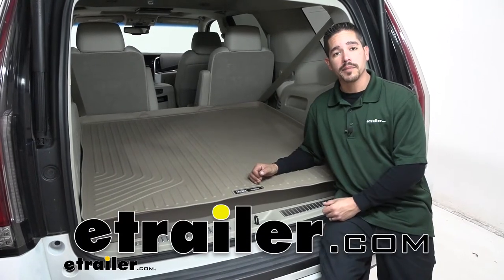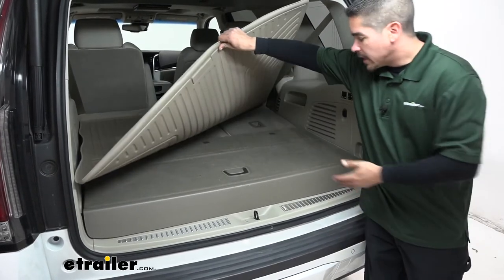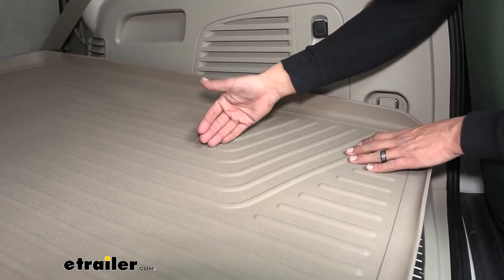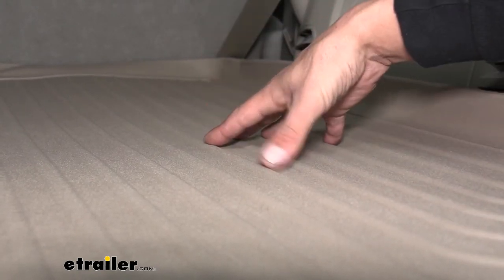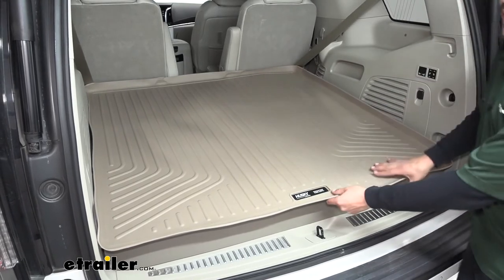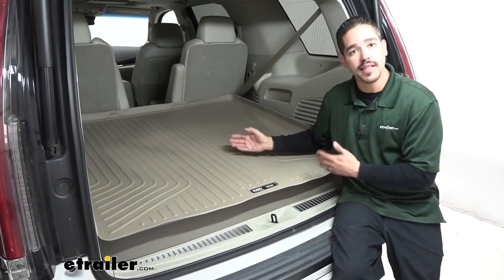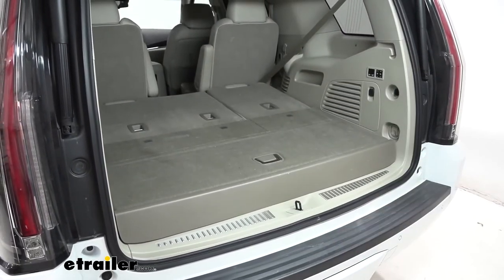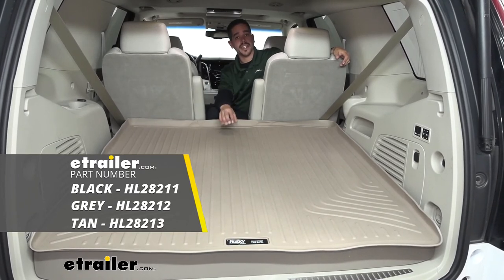etrailer | Mount: Husky Liners WeatherBeater Custom Cargo Liner on a 2016 Cadillac Escalade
Rob:                                                   Hey, everybody. Rob here at etrailer.com. Today, we're going to be taking a look at the Husky Liners WeatherBeater Custom Cargo Liner on our 2016 Cadillac Escalade. Everybody wants to keep the inside of their Escalade as nice as long as possible. And the rear cargo area is not really going to be any different, because whether we have groceries or we have gear from camping or whatever we're doing, we use this area to put all our stuff. Well, underneath the mat, if you look it's all carpet, nobody wants to spend a bunch of time cleaning that carpet, trying to scrub out all the dirt, mud, or whatever else is in there, so our cargo liner is going to make sure all those contaminants stay off the carpet and contained to the mat.

And the raised sidewalls on our mats are going to make sure all those contaminants stay on there. The fact that it's a one large piece is going to make sure there's no seams, where any water debris can seep down and cause any kind of stains underneath.And our cargo liner is going to come in three different colors. Here you can see it, the tan color, and it matches the interior pretty well. But it's also going to come in gray or black, so you just want to pick whichever one is going to compliment the interior of your Escalade the best. The entire mat is going to have these ribs and channels on it.

The channels are going to help divert the water away from our gear, and the ribs are going to elevate it just enough to where it's not sitting in standing water. And the fact that the mat's made out of a rubberized thermoplastic means it's going to withstand most automotive chemicals like gasoline, road salts, and even oil. So no matter what we put back here, we know this mat's going to hold up for a long time.Now, one thing I do want to mention is our mat is made to go into the back when the rear seats are folded down. So if I pull the mat back a little bit, you can actually see the rear seats are folded down. And it's sticking out of the back, so we wouldn't be able to fold those up with the mat in place.

So obviously, if we're having all that gear and everything that possibly is dirty or wet, the mat's going to get dirty, because it's containing it all before it gets to the carpet. Well, fortunately for us, the mats are extremely easy to take it in and out and easy to clean. If it's a small mat, we can just take some soap and water and a rag, just wipe it down. Or if we have a bigger mess, we can get some mild soap and water and hose it off, really scrub in there, and let it air dry, and we can put it back in place.But like I said, it's extremely easy, because there's nothing really holding it in place except just the shape of it. So when we want to pull it out, you can just grab it.

It's extremely lightweight, and it's out in a matter of seconds. At the same time, when we put it in, we have something big, dirty, anything like that we need to put in the back, just slide the mat right back in, and we don't have to worry about any of those stains or trying to clean the carpet after the fact. With all that being said, again, I'm Rob here at etrailer.com. That'll finish up your look at the Husky Liners WeatherBeater Custom Cargo Liner on our 2016 Cadillac Escalade..